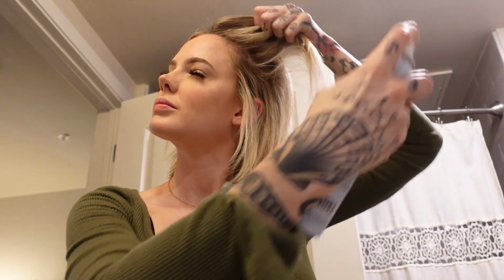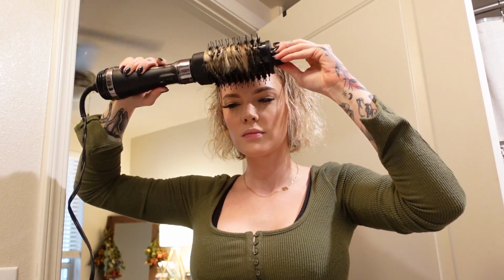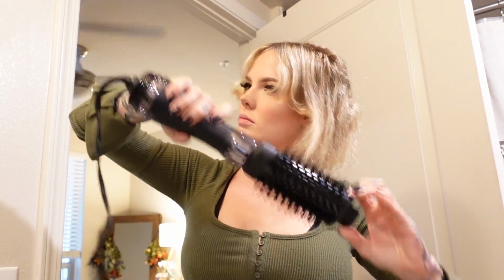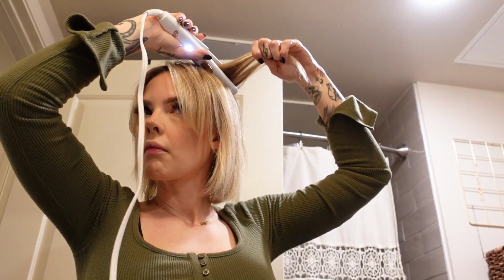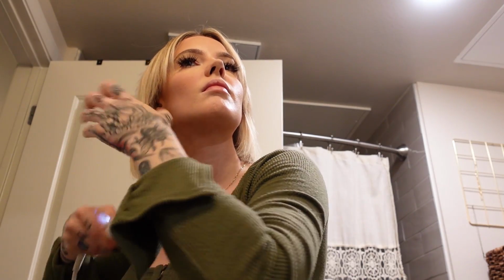PRODUCTS YOU NEED FOR SHORT, FINE, THINNING HAIR //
It's FIVEMINUTEFRIDAY y'all, and today I'm talking about the five hair products that will change the game for you if you have short, fine, thinning hair.

💋BEAUTY:
TikTok Eye Makeup. Hot or Not?

Love y'all,
-XO MAL

〰〰〰Get the goods by shopping the links below〰〰〰

Products Featured:
Bumble and Bumble Hairdresser's Invisible Oil Mask
(mentioned) Bumble and Bumble Hairdresser's Invisible Oil Primer
Kerastase Initialiste Advanced Scalp and Hair Concentrate
Virtue Refresh Dry Shampoo
(mentioned) GHD Platinum Flat Iron
T3 SinglePass Compact Travel Styling Flat Iron with Cap

What I'm Wearing:
Shirt: White Mountain Wolf Tshirt (I cropped mine) & Longsleeve Thermal (from last year, but this one is similar)

Makeup I'm Wearing:
Skull:
Foundation: MAC Face and Body Foundation C4
-mixed with MAC Prolongwear Foundation NC15
Powder: Laura Mercier Candleglow Powder 1
Concealer: Laura Mericer Flawless Fusion Concealer 1.5
Bronzer: Fenty Beauty Cheeks Out Cream Bronzer Butta Biscuit
Blush: OFRA Ollie Need Is Love
Highlighter: Becca Pressed Shimmering Skin Perfector Champagne Pop
Brows: Hourglass Arch Brow Platinum Blonde & Maybelline Great Lash Clear Mascara

Orbitals:
Eyeshadow: Too Faced Born This Way Eyeshadow Palette
Lashes: Lilly Lashes Miami Light
Mascara: Hourglass Caution Mascara

About me, Mallory...I'm Mallory Brooke.
I live in Houston (but you may know me from Seattle, Anchorage, or my hometown of Huntsville, Alabama). I've been producing content here on YouTube for 7 years; mostly beauty tutorials & reviews, lifestyle vlogs, and wellness content. You can also catch me putting my face on and working out on Instagram, find me ranting about bad movies and other pop culture on twitter, or tune in to me discussing everything under the sun on my podcast "I'm Fine with Mallory Brooke".

You probably didn't see me on season one of Kim Kardashian's show Glam Masters, where I got to work with Mario Dedivanovic, Kandee Johnson, Laverne Cox, and Zanna Roberts Rassi.

As a full time influencer I receive lots of products for review. Whether the products are gifted or part of a paid-partnership, I only share them when they are good enough to put my name behind.
My opinions are always honest and my own. I always fully disclose paid-partnerships in accordance to FCC guidelines.